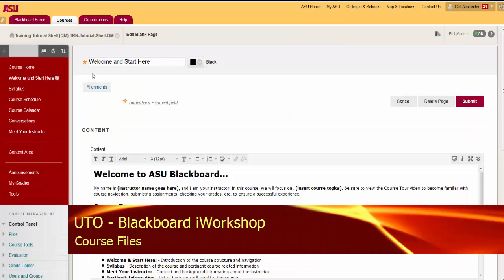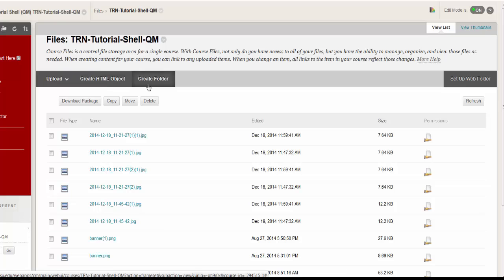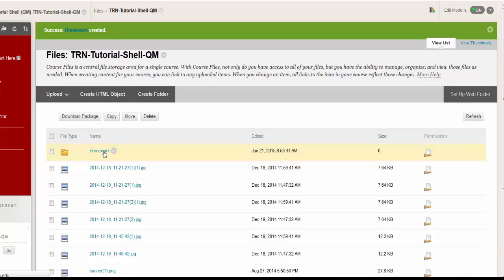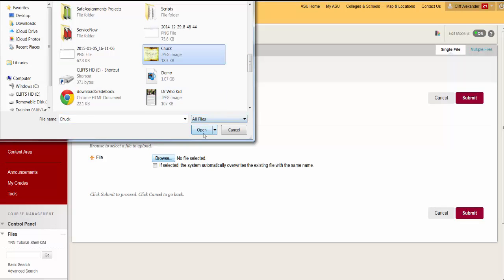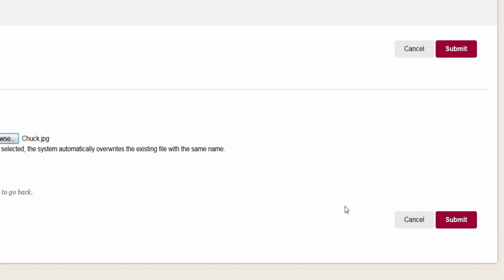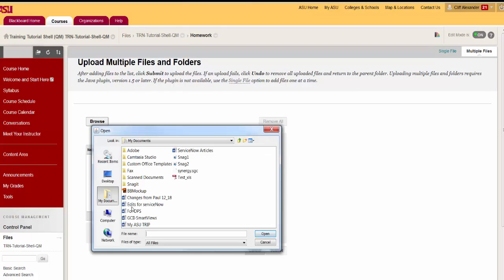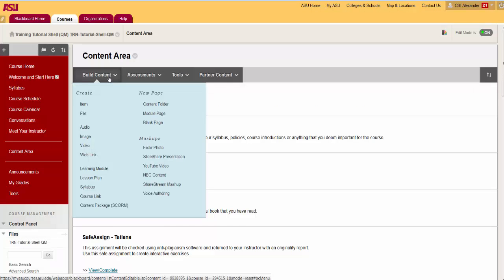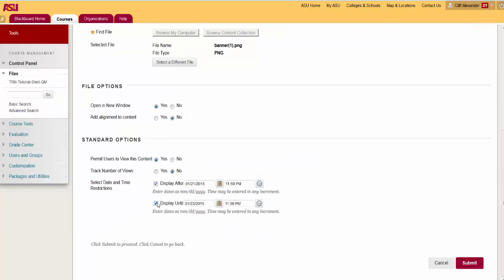ASU Blackboard Course Files